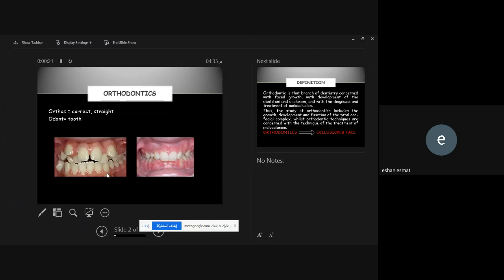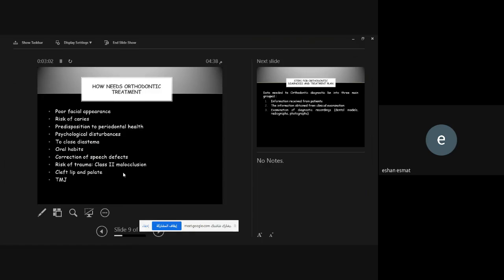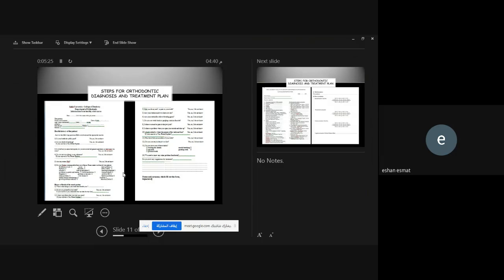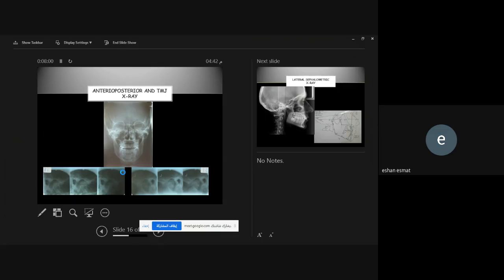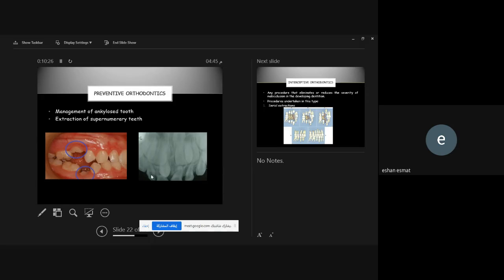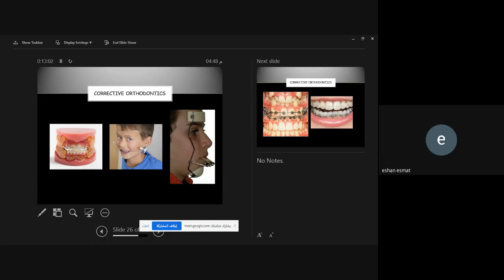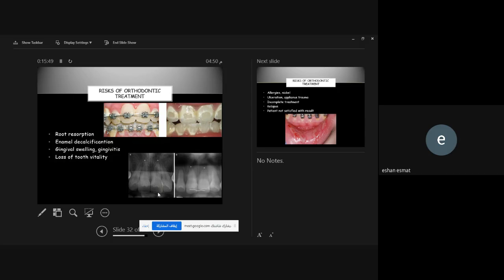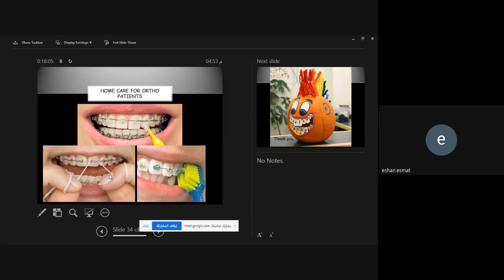introduction to orthodontic